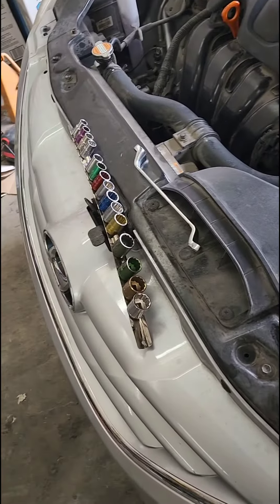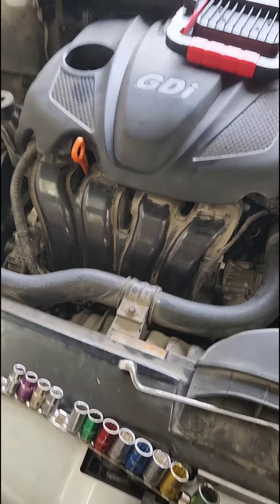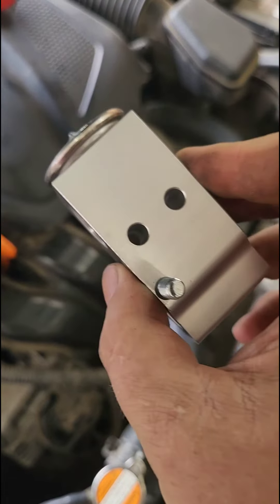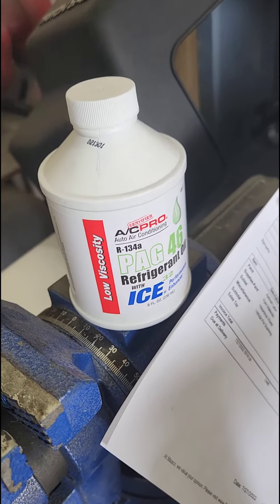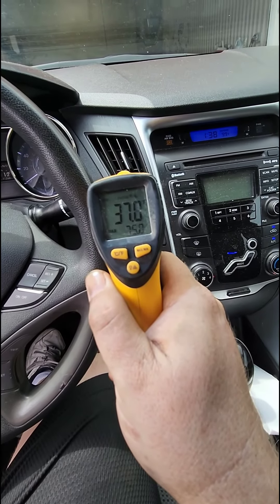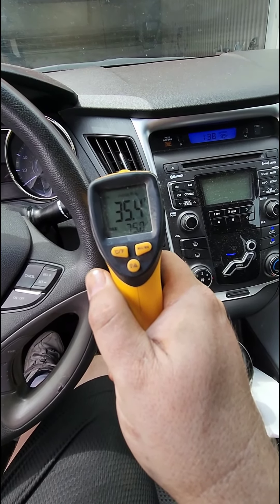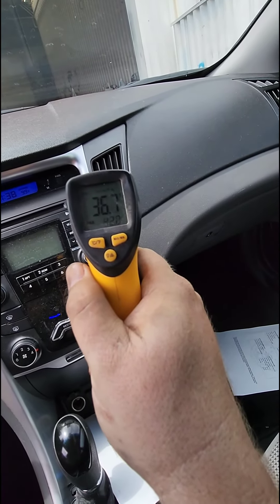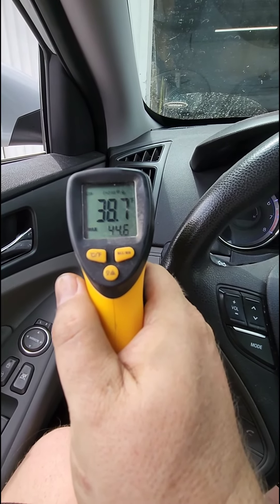AC repair on Sonata